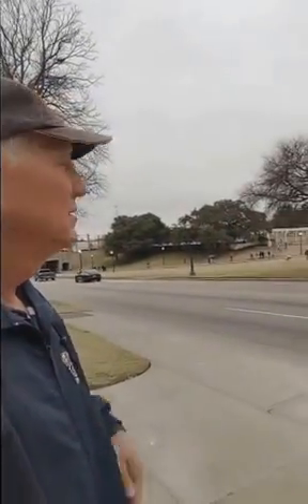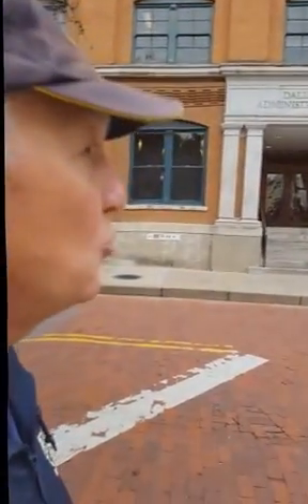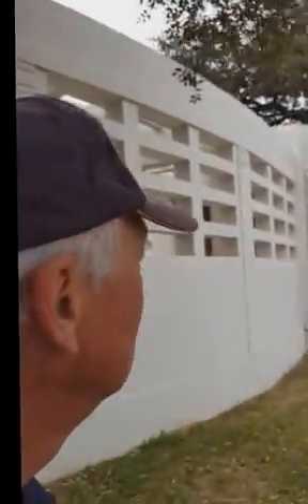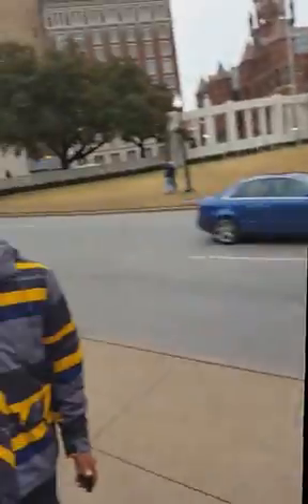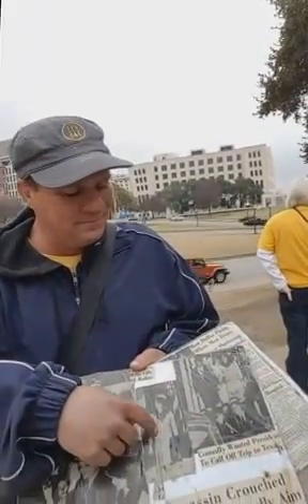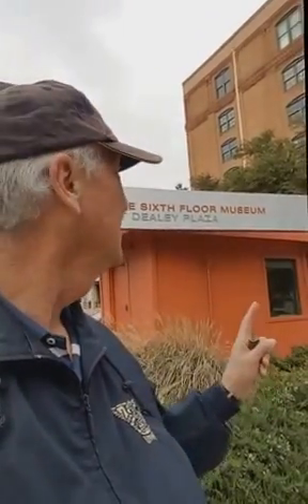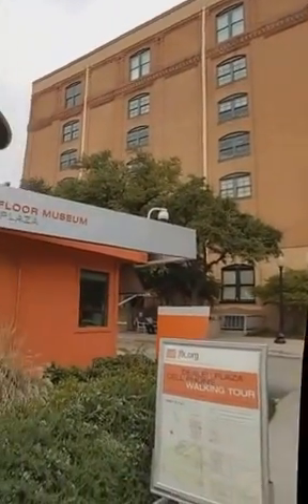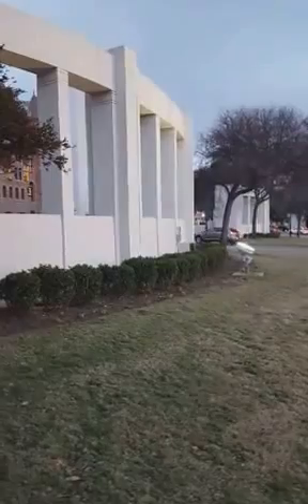A brief visit to Dealey Plaza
I had a little time to kill during a downtown Dallas layover and I decided to bop around Dealey Plaza. Just having a little fun.